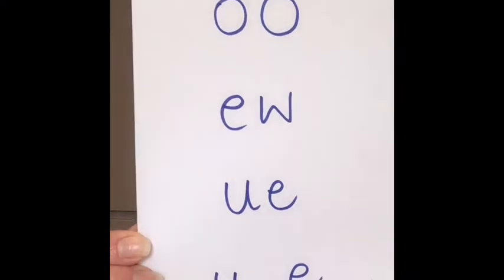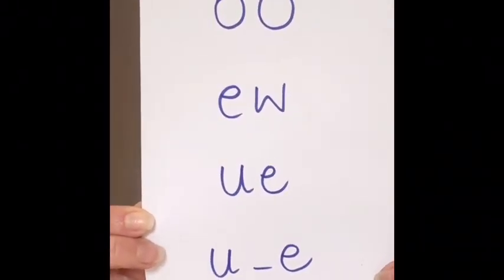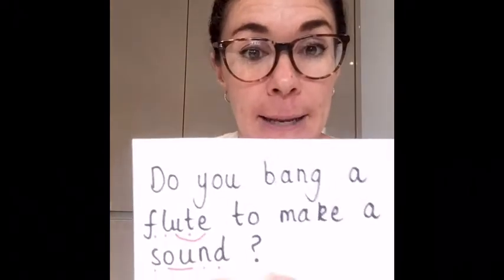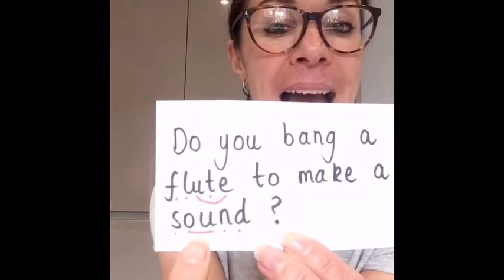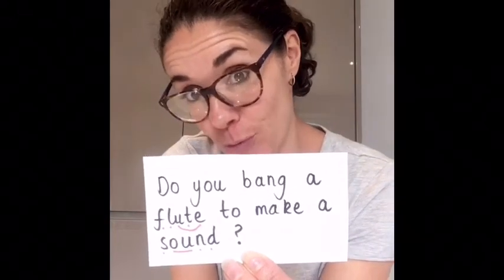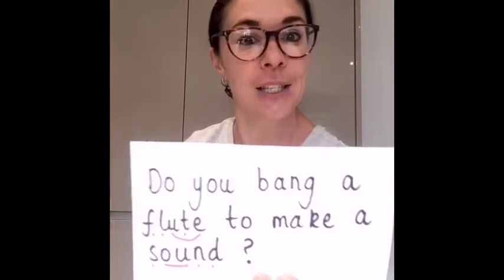oo/ew/ue/u-e YES & NO QUESTIONS